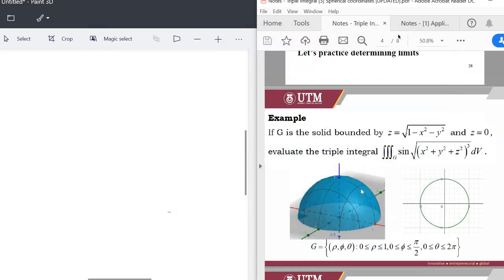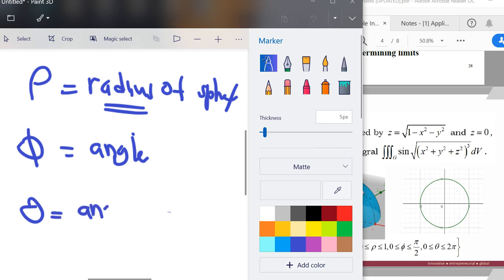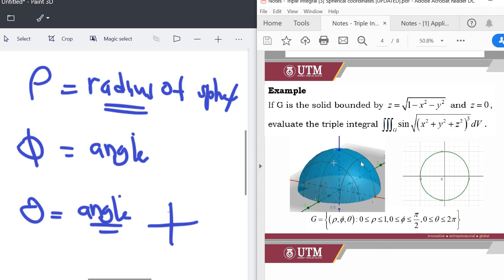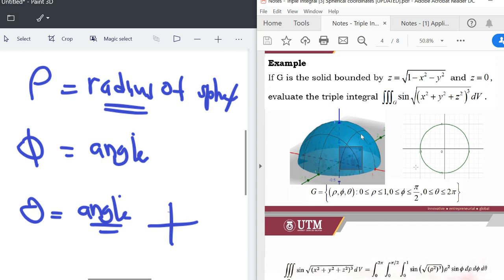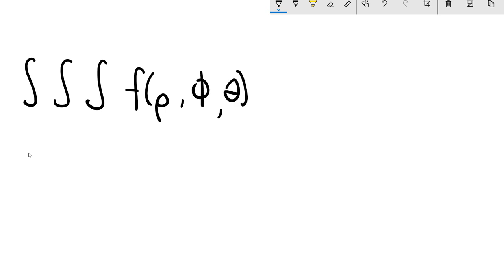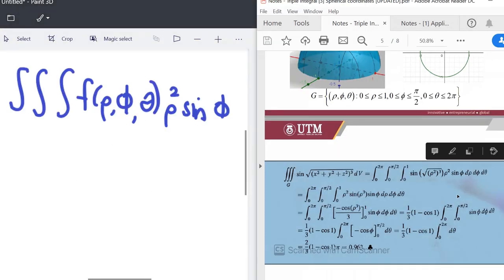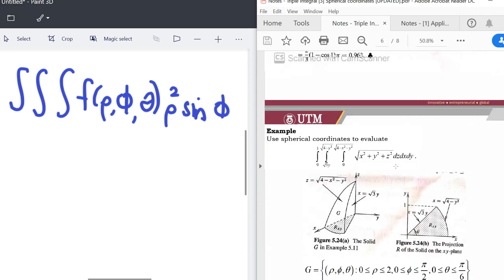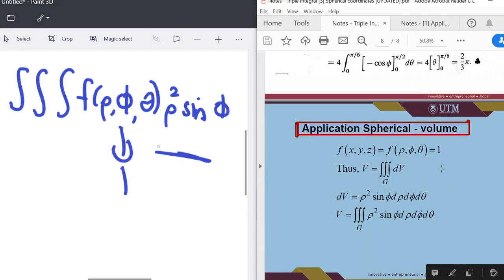Triple Integral - Spherical coordinates (examples)